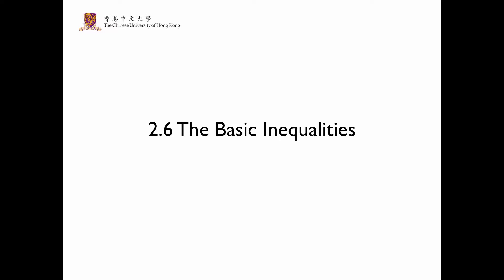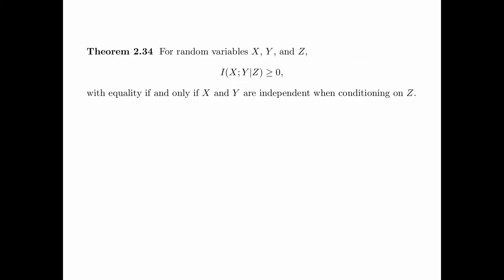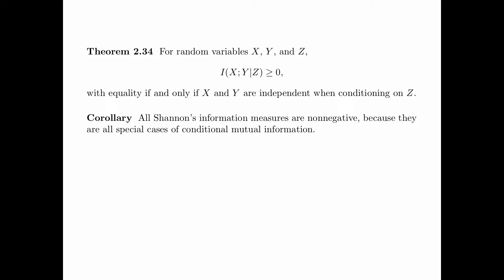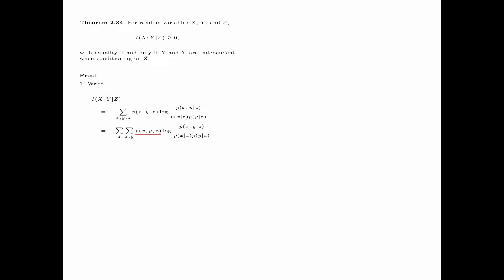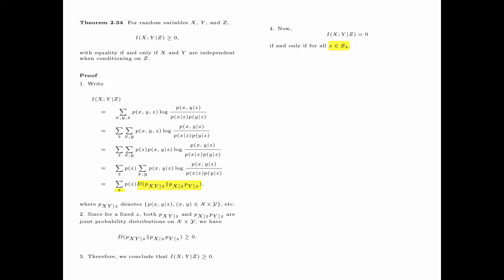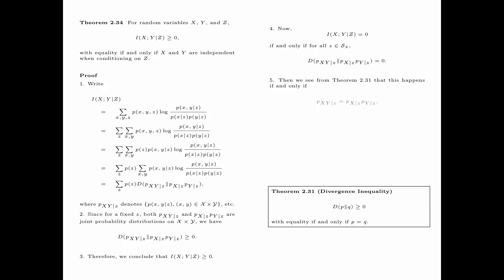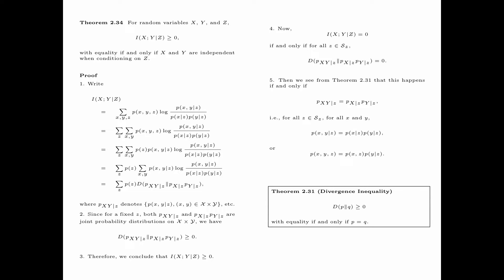Chapter 2 Information Measures - Section 2.6 The Basic Inequalities